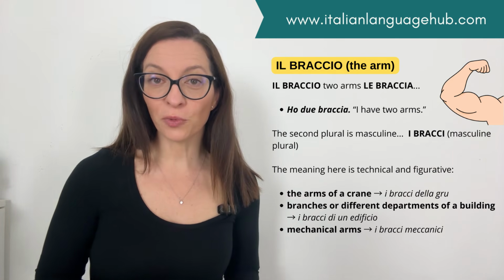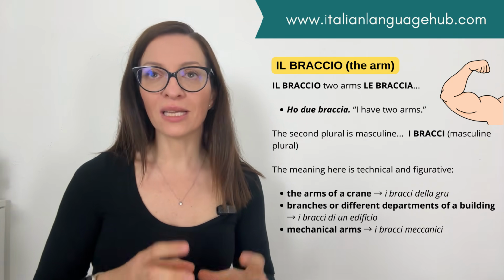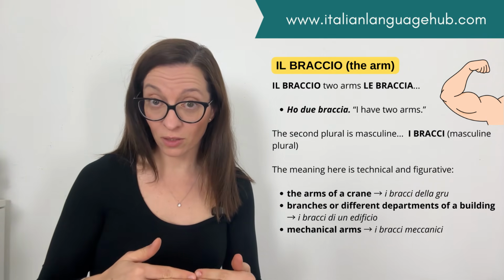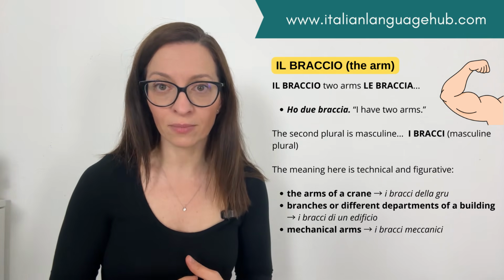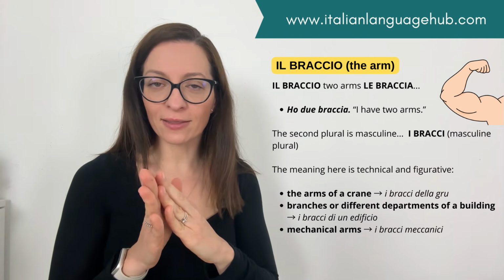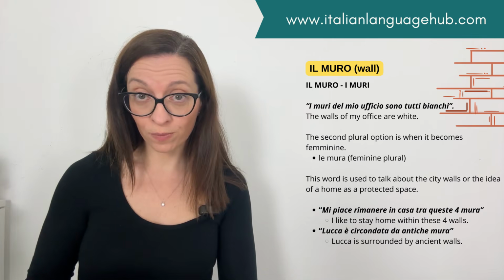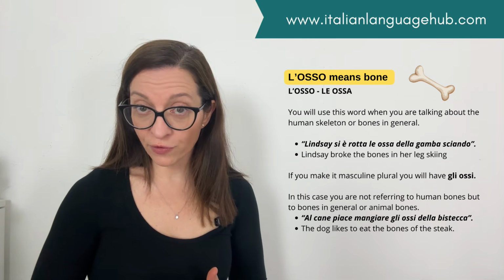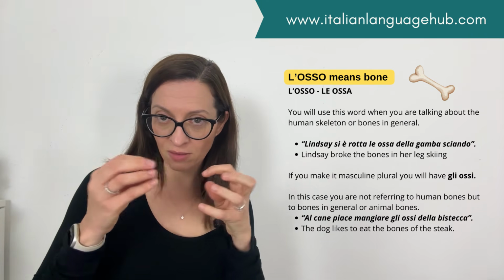Italian nouns with TWO DIFFERENT PLURALS!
📖 11 Easy to read Short stories (only 5$)

⭐️ Want to read something in Italian check out my DIGITAL LIBRARY

⭐️⭐️⭐️ DICTATION COURSE HERE! ⭐️⭐️⭐️
Want to sound more natural when you speak Italian? Unlock your Italian with the power of dictations! An amazing tool that will level up your Italian in an effortless way.

❤️ Click on the "Super Grazie" button below each video to donate if you enjoyed the lesson

Chapters:
00:00 - Introduction
01:05 - First example of double plural nouns
13:57 - Final information

GRAMMAR BOOKS that can help you if you are self-studying

Need a full grammar book to practice? Check out this one here:
📖 SPECIFIC BOOK ON PREPOSITIONS: Alma Edizioni - Preposizioni
📖 Alma Edizioni - Grammatica Pratica della Lingua Italiana
📖 Ediligua - Via della Grammatica (Italian version)
📖 Ediligua - Via della Grammatica (English version)
Specific book on imperfetto and passato prossimo:
📖 Alma Edizioni

If you subscribe to my newsletter you will receive FOR FREE all the downloadable materials that are available each week with the videos...and the new videos that are uploaded on my YouTube channel. If you like this idea then you have to immediately check out my